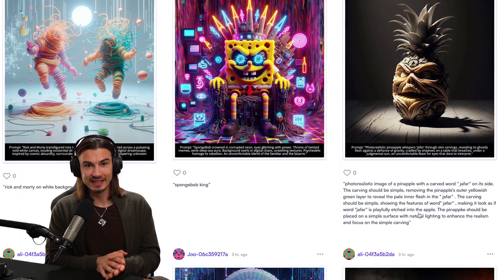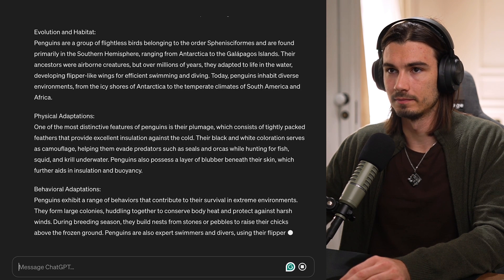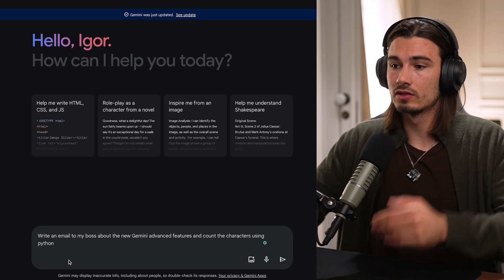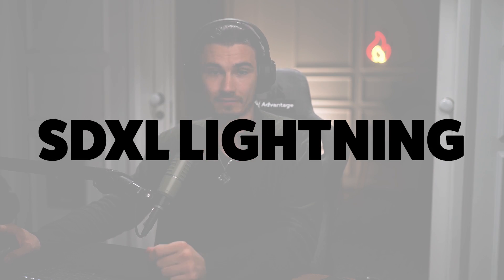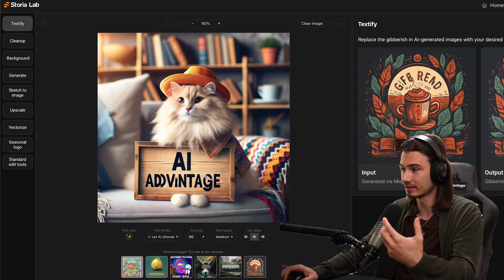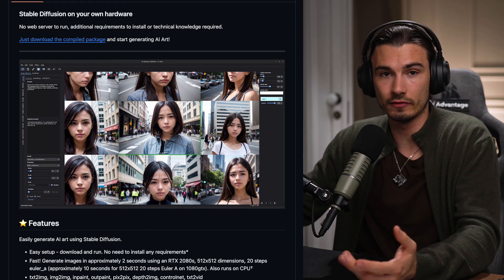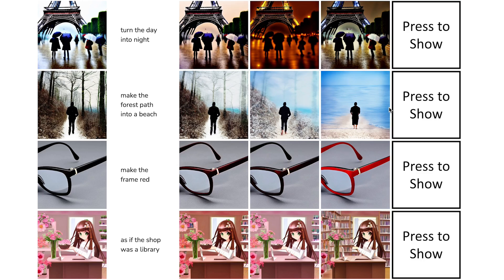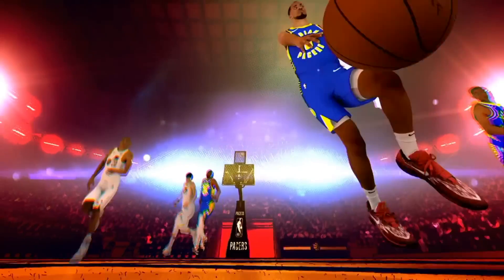Huge Week for AI Use Cases (Google, Apple, NBA)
Prompts:

00:00 What’s new
00:34 Groq
01:46 Gemini Advanced update
02:52 Image generation innovation
03:42 SDXL Lightning
04:42 Storia Lab
06:47 Local Stable Diffusion
07:29 Glif
08:49 NB-AI
10:04 Gemma by Google
12.16 Mistral Next